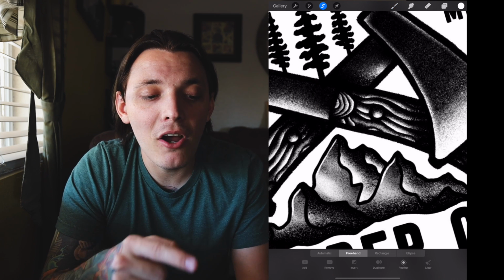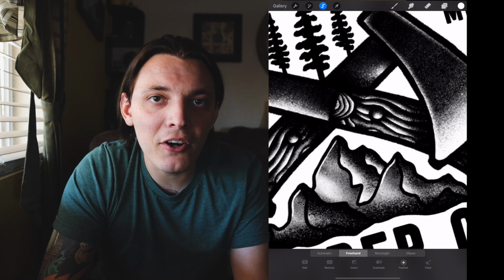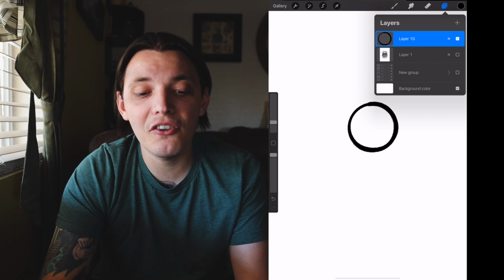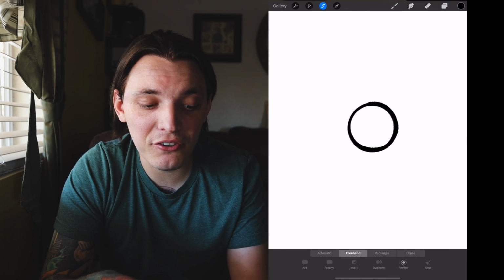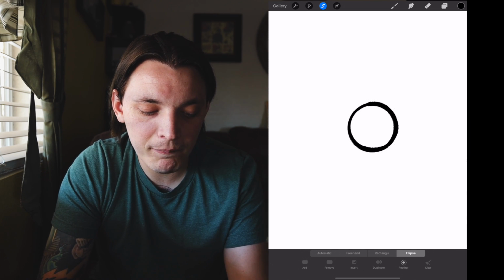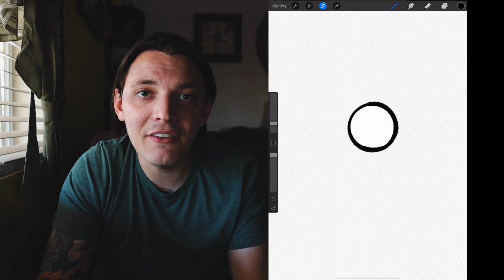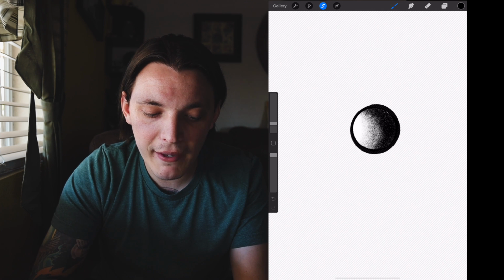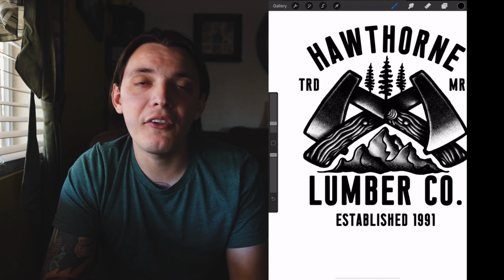My Secret Texturing Technique In Procreate (Quick Design Tips)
Welcome to another quick design tip video. I always get asked how I texture and what brushes I use - so In this episode i'm showing you guys how I texture using a very specific technique. Enjoy